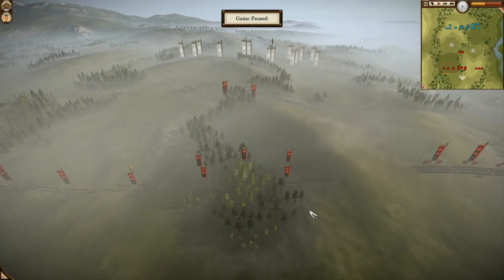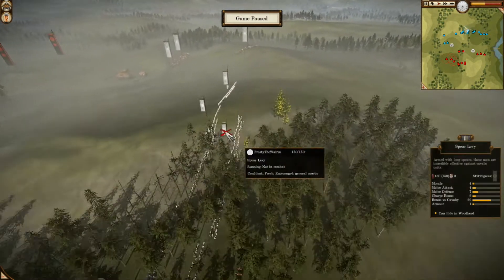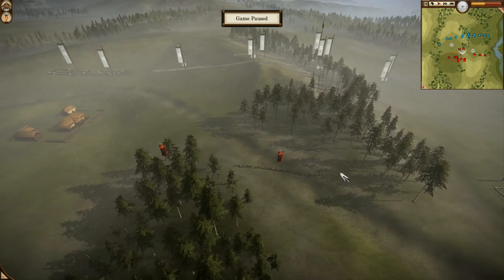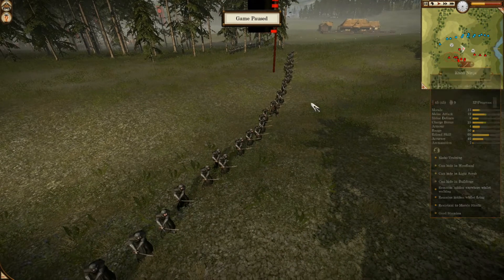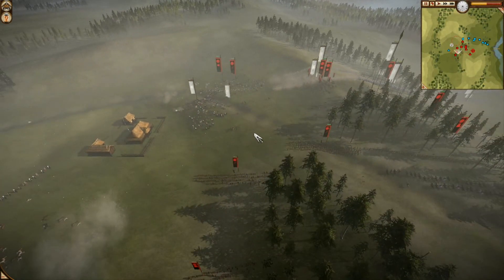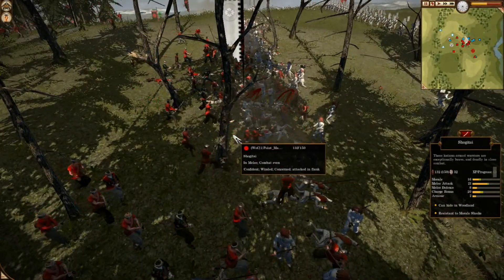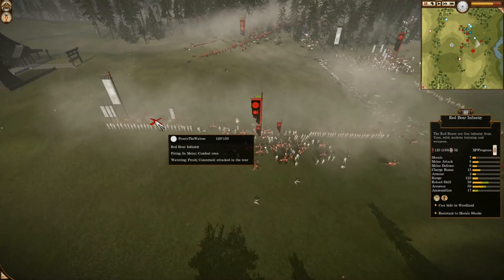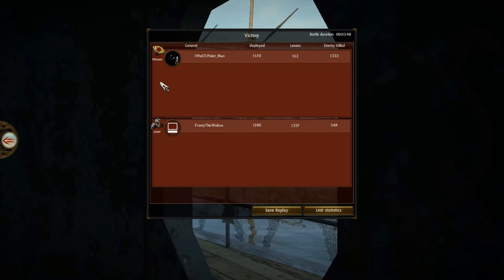Fall of the Samurai - Mind Games + Interview Killerfisch